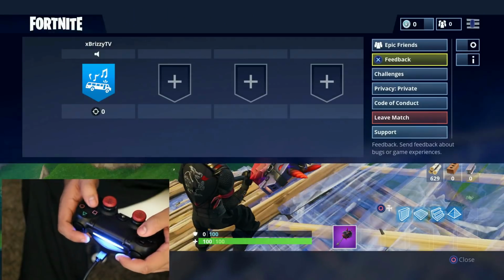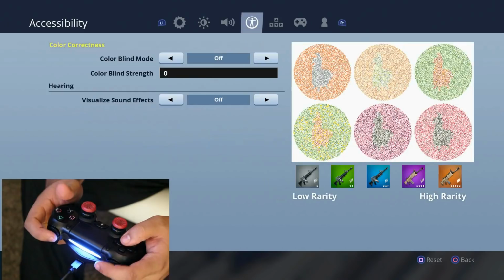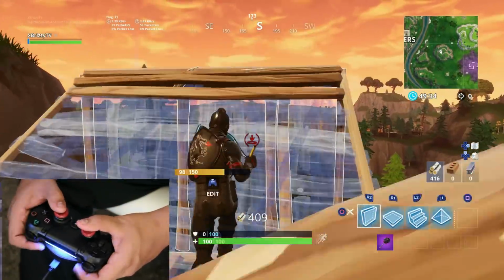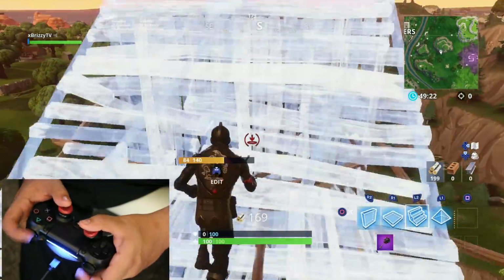*NEW META* 100% THE BEST Button Binds + Controller Cam (WATCH FIRST 35 SECONDS)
Best Binds for console sub and like please